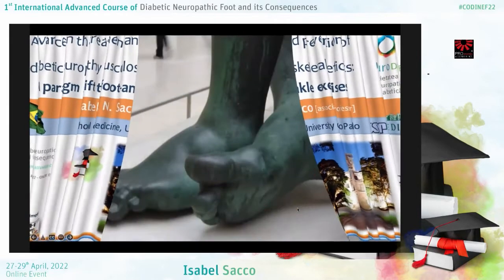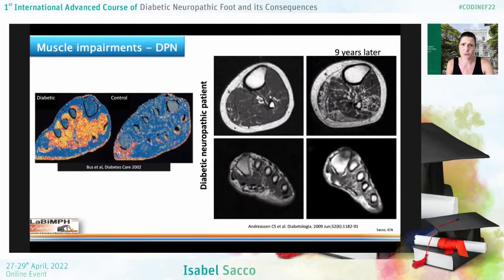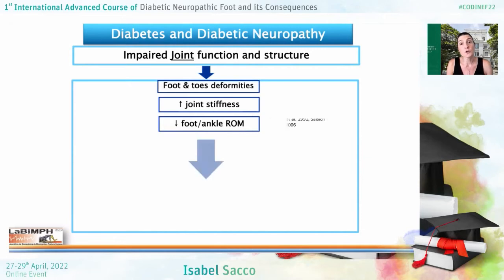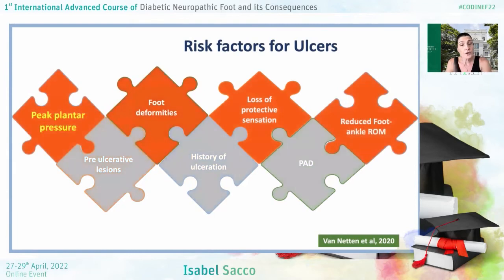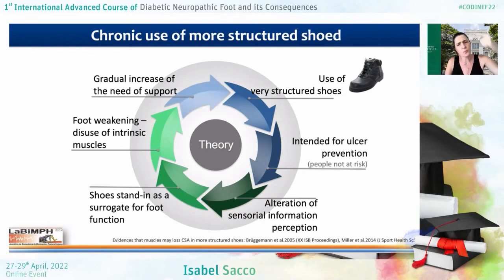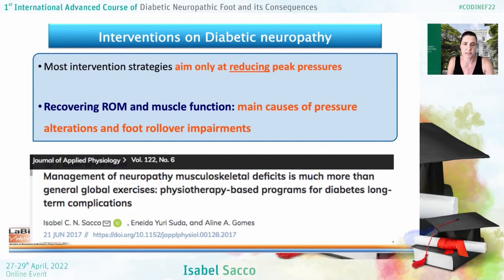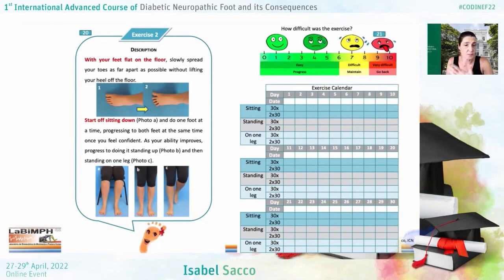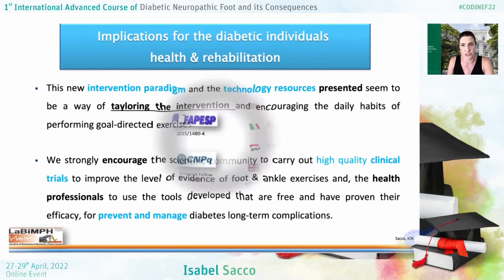CODINEF 2022 - Prof. Isabel Sacco - Descărcarea presiunii de la picioare și terapia prin exerciții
👨‍⚕️ Prof.Isabela Sacco a fost unul dintre lectorii din cadrul Primului Curs Avansat în Neuropatia Diabetică a Piciorului și a Consecințelor sale (CODINEF 2022). Aceasta a vorbit despre descărcarea presiunii de la picioare cu ajutorul pantofilor ortopedici și terapia prin exerciții fizice. Recomandăm această prezentare tuturor experților medicali în domeniul podiatriei datorită multelor detalii pe care le oferă.